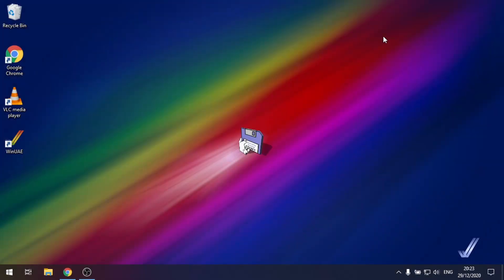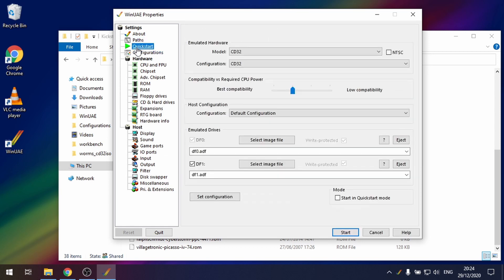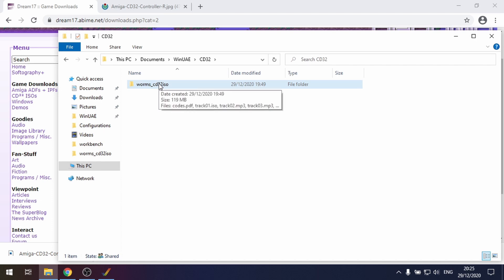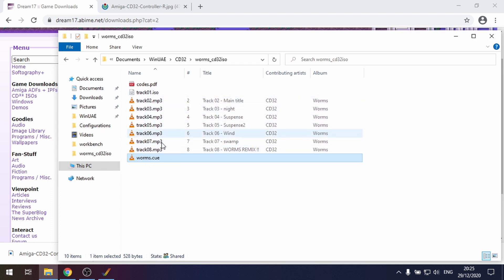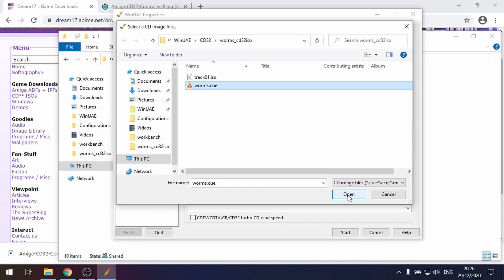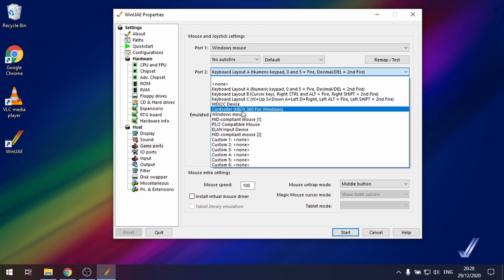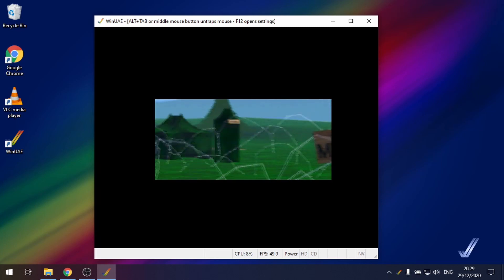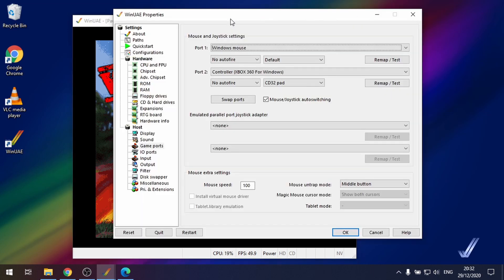WinUAE Guide - Part 13: CD32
In this guide we look at emulating the Amiga CD32 console in WinUAE.